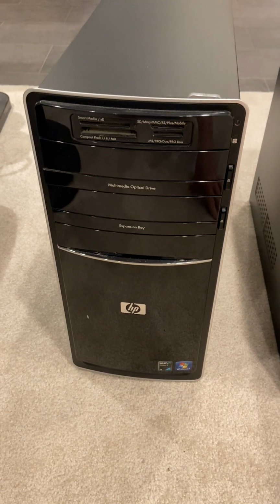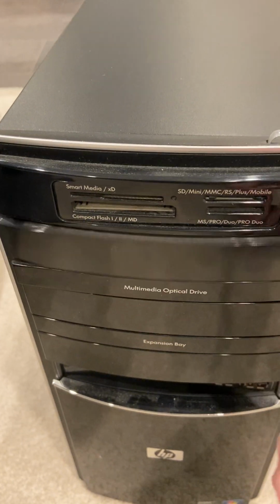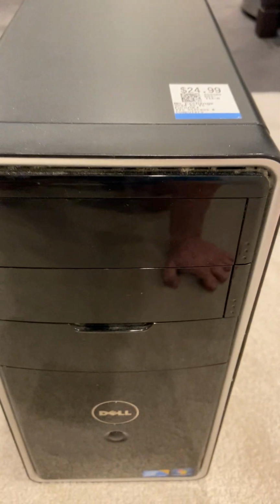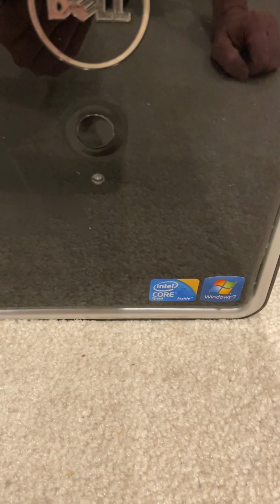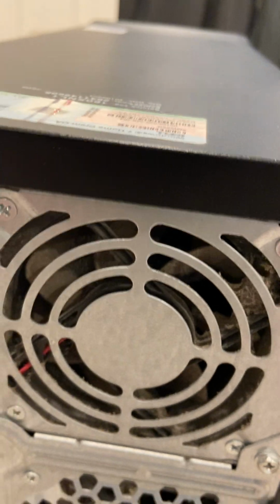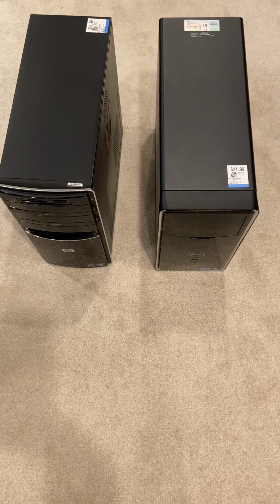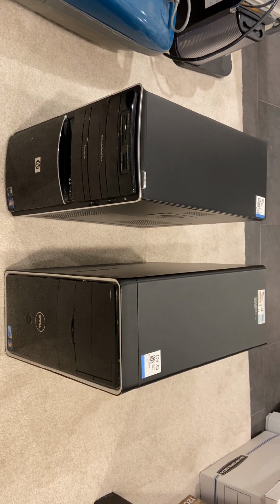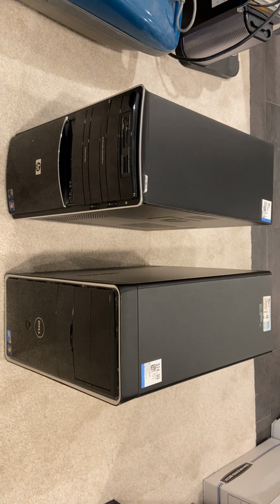Thrift store PCs Part 1: Dell Inspiron 545 & HP Pavilion p6218f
I found three PCs - two desktops and one laptop today at the thrift store... this is a first look at these treasures (sorry I didn't show you the laptop because I'm installing Vista on it as I shoot this video)...